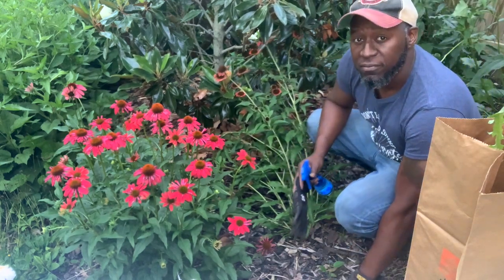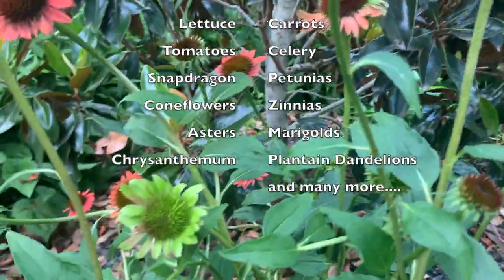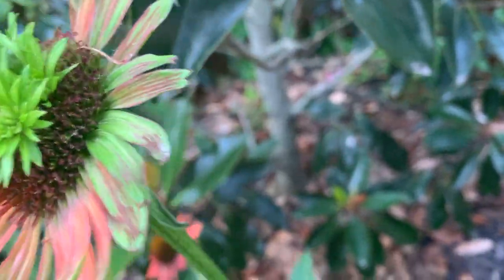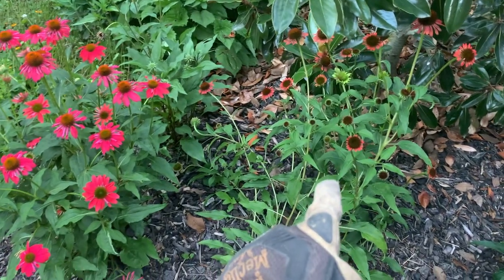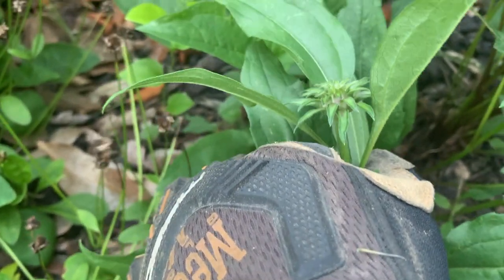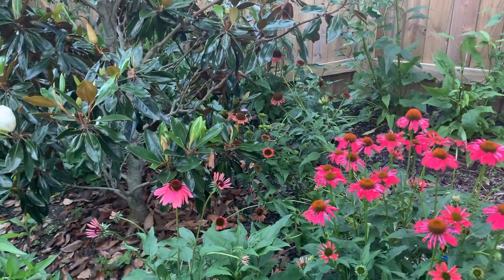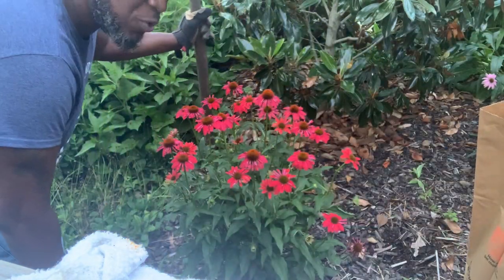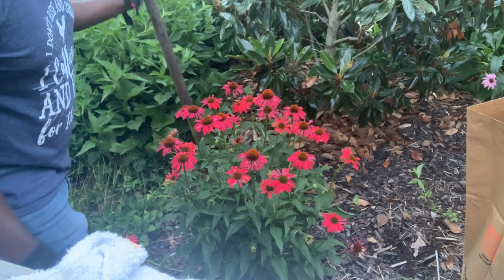Aster Yellow | AJ's GREEN THUMB, LLC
Welcome Garden Friends!

Unfortunately we encounter diseases in our gardens. Aster Yellow is a virus that is transmitted by the aster leafhopper and other insects and once infected, the plant's growth becomes stunted and deformed. There is no cure unfortunately, so you have to completely remove the infected plant.

Please share what diseases you encounter and how you handled the situation in your garden so that you can help someone else.